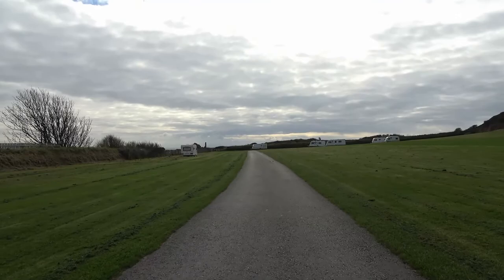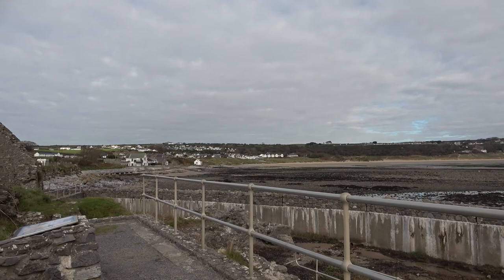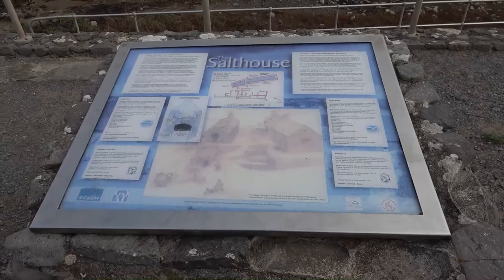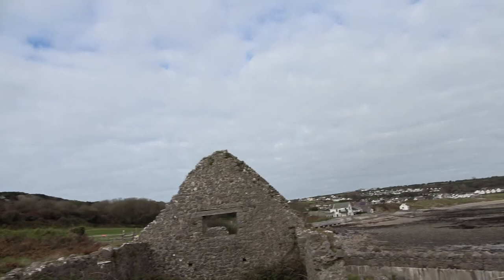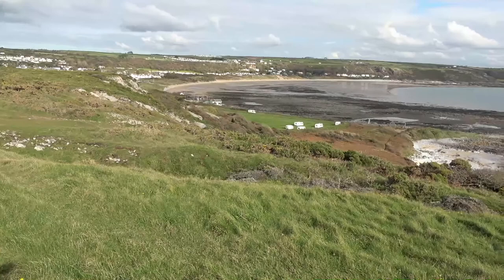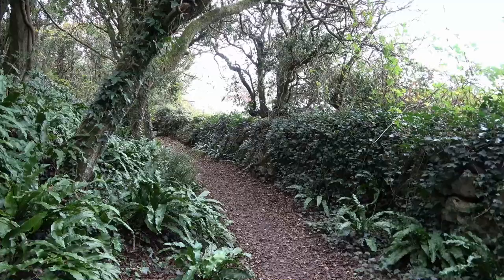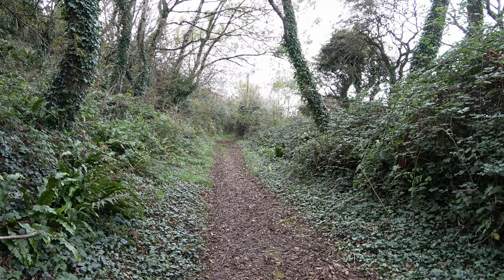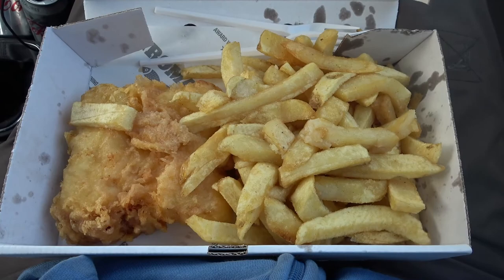A Walk Around Port Eynon, Gower Peninsula, Swansea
In this video, I went for a recent Friday wander around Port Eynon on the Gower Peninsula, I've not done a walk here for the last few years, so as the weather was decent lets do it.

I went over the headland and down to Overton Beach and back upto Overton and then Port Eynon itself.

Cheers
Rob